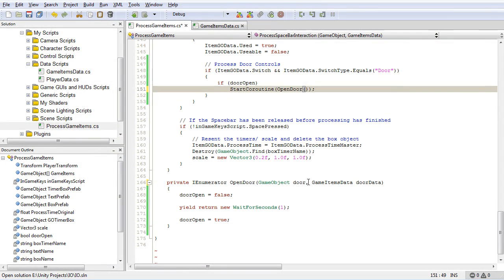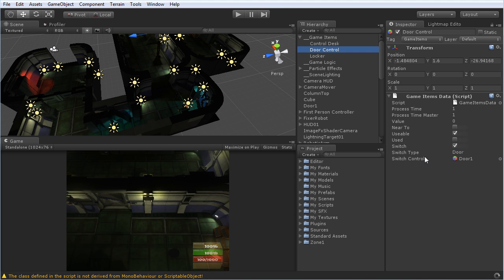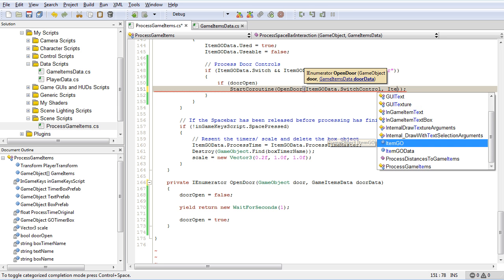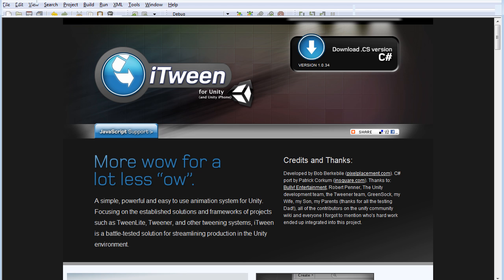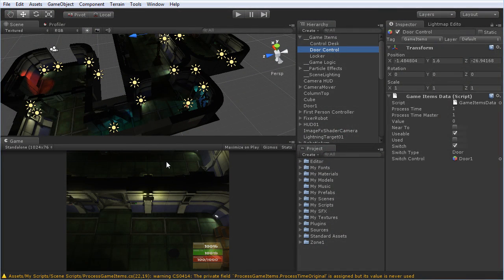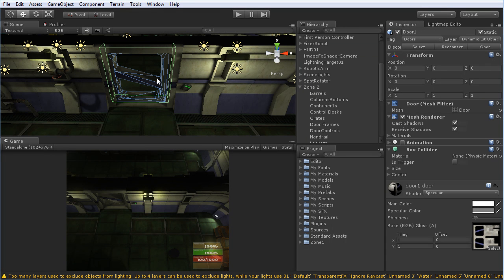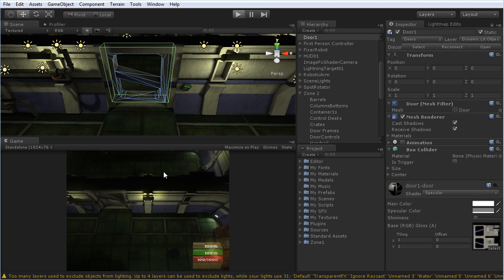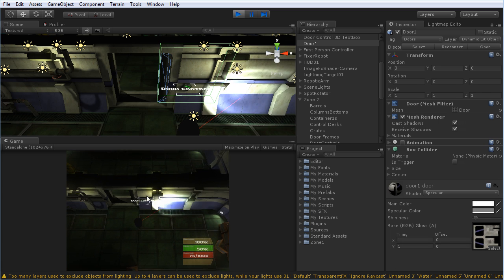IO Development Diary Part 18 Teaser.mp4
for further details. Part 18 Teaser Trailer for the IO Developement Diary.